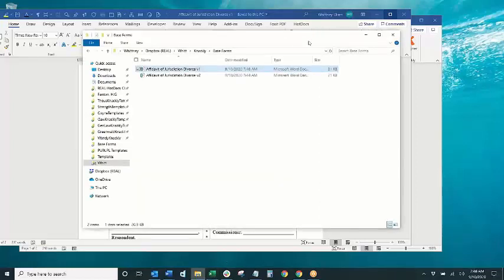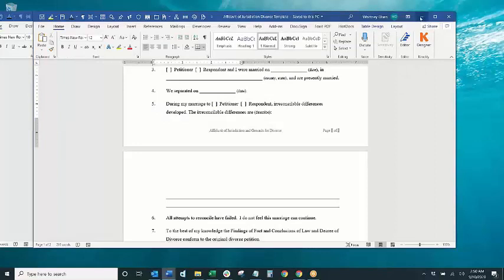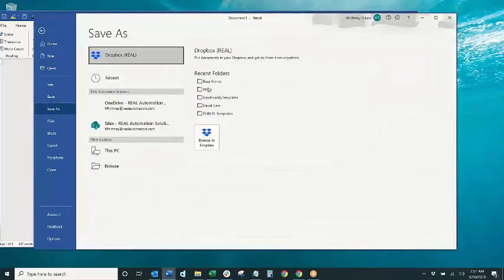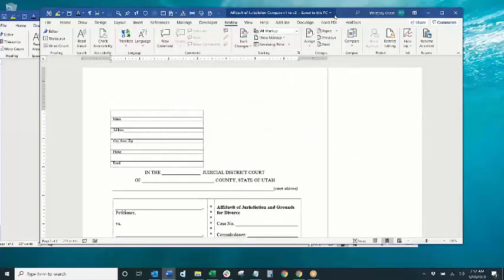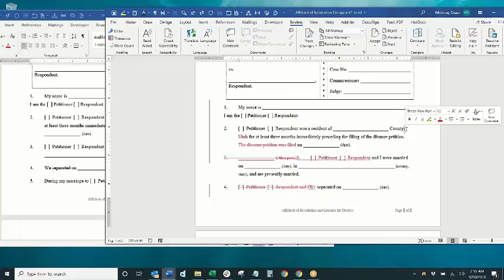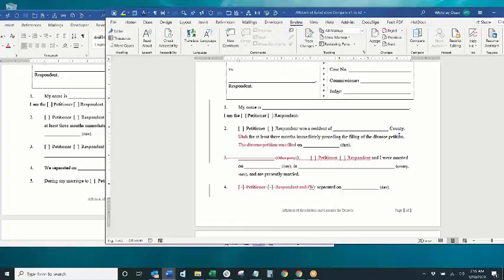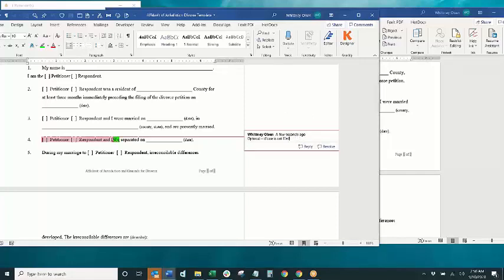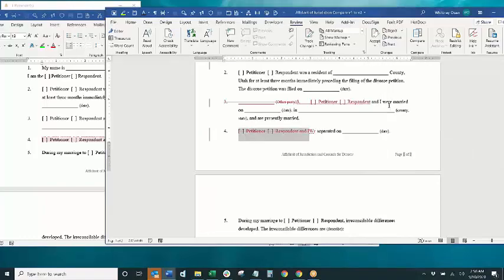How to do a document comparison in Microsoft Word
One of the first steps in creating an automated template is to combine different documents into one document.  In this video we show you how to combine your documents to prepare them for automation in Knackly.